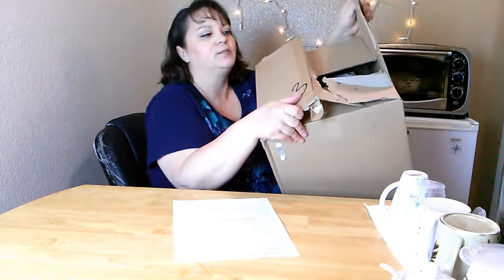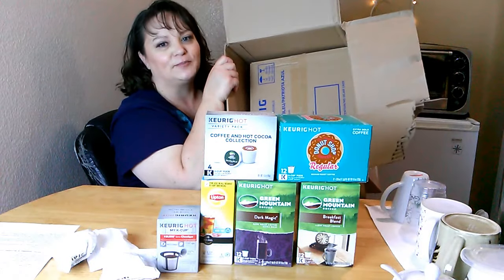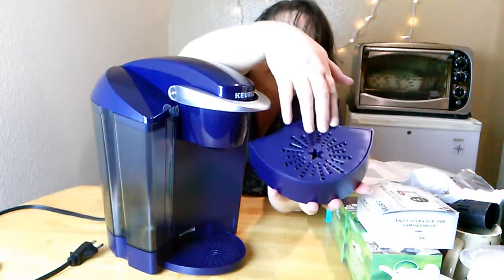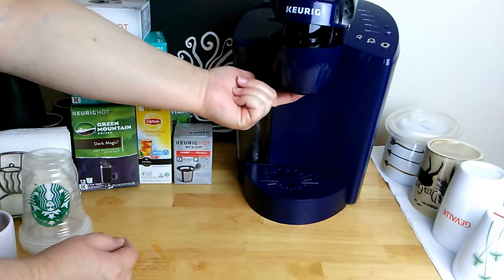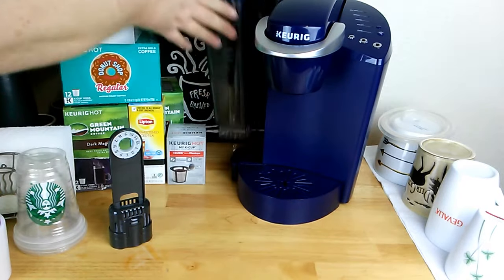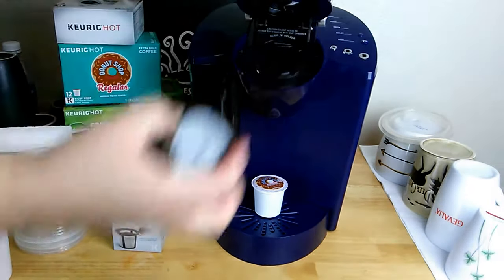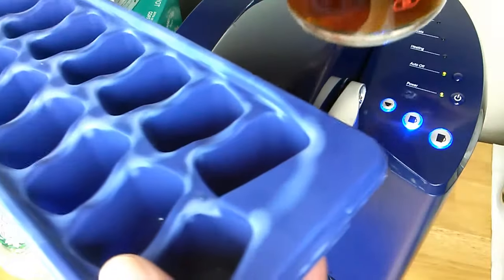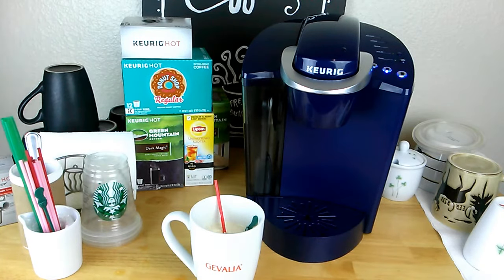UNBOXING KEURIG K55 REVIEW SETUP DEMO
UNBOXING KEURIG K55 REVIEW SETUP DEMOUnboxing, Demo, & Review of the Keurig K55 HOT Coffee Brewing Machine. Purchased on QVC March 2018.

Unbox this Keurig K55 Coffee Machine with me.  I show you how to setup & get started AND We make hot coffee, ice coffee, & share Keurig tips for using the Keurig & making great coffee with the Keurig K55 Coffee Machine so every cup is a perfect cup!

KEURIG/QVC = GOURMET COFFEE MADE PERFECT
DATES/MARCH 13 & 14 (EST - 2018)
March 13 11:00PM - 12:00AM
March 14 8:00AM - 9:00AM
March 14 5:00 - 6:00PM